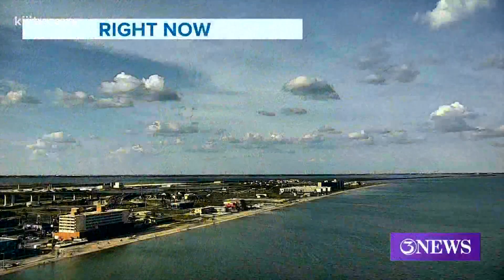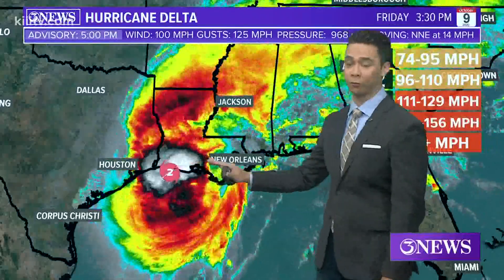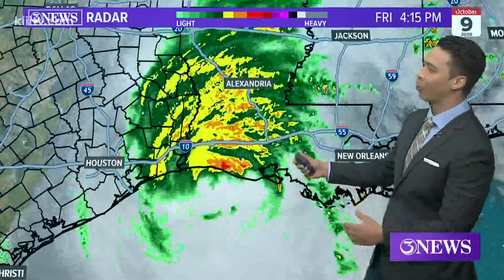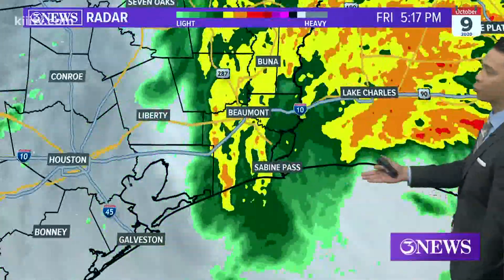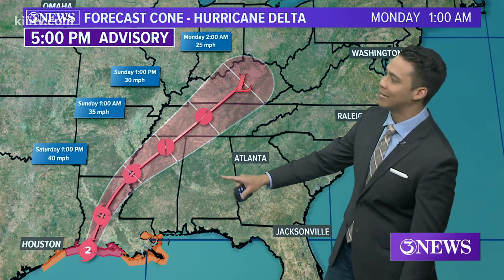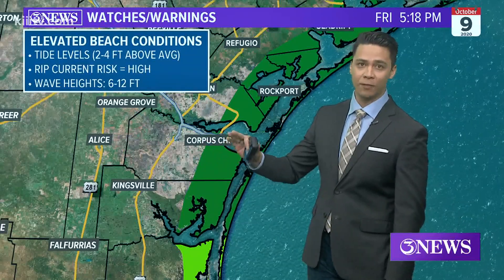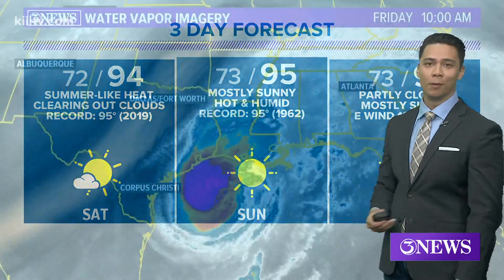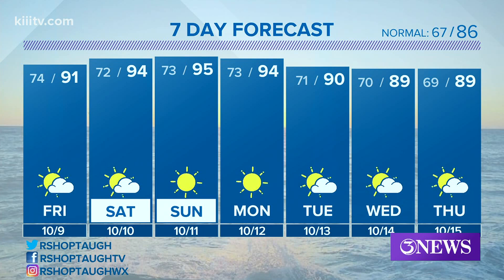Ryan Shoptaugh KIII South Texas Weather Forecast 10-09-2020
As Delta races to the northeast away from Texas, skies will clear to sunshine and temperatures will warm into the middle 90s.